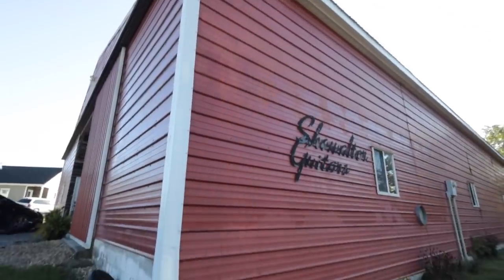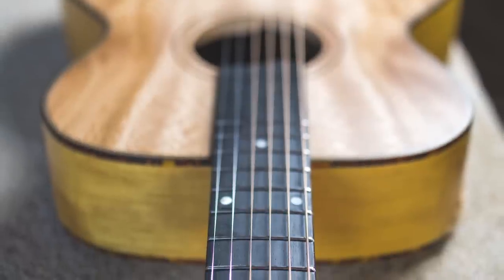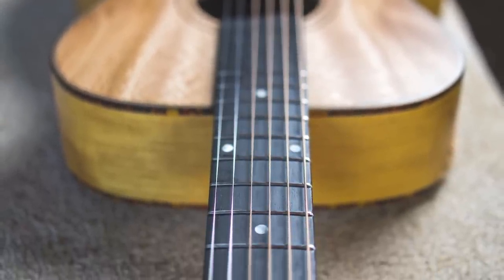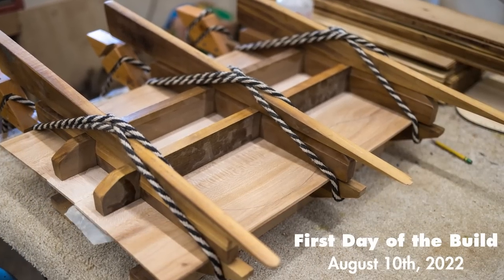Building an Acoustic Guitar with @showalterguitars5707 Episode 19 I Final Assembly and THE FIRST STRUM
3. EV RE20 Podcast Mics
4. Gator Frameworks XLR Boom stand
6. Gator Frameworks Monitor stands
7. Primacoustic London 12 Room Kit

Snark Tuner

Screwdriver Set